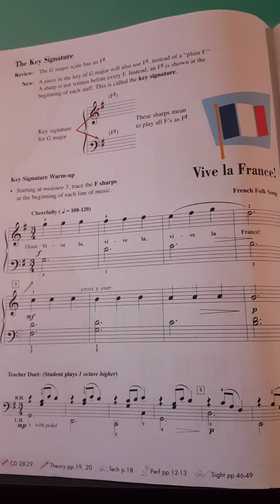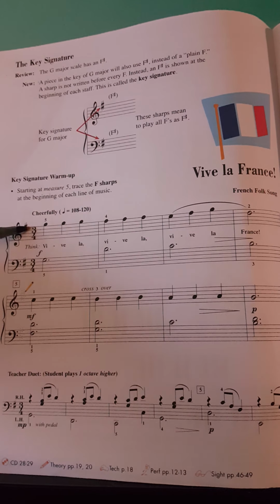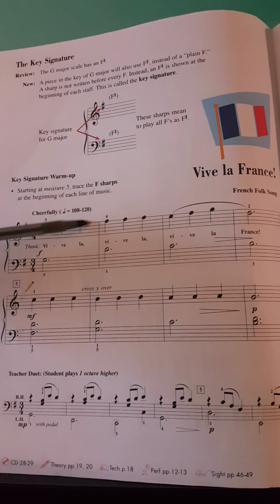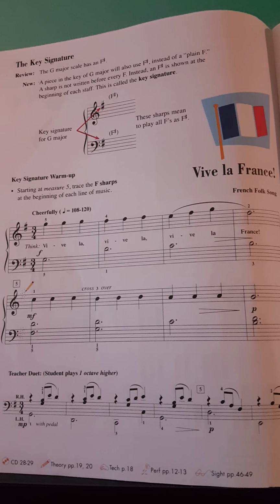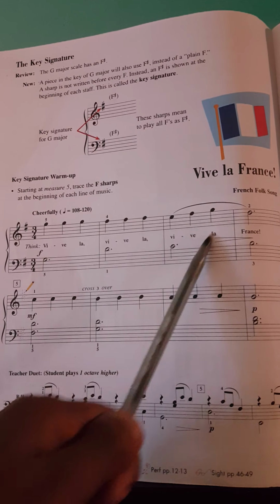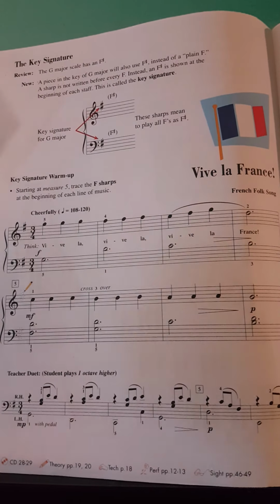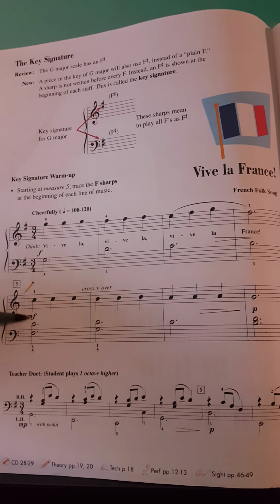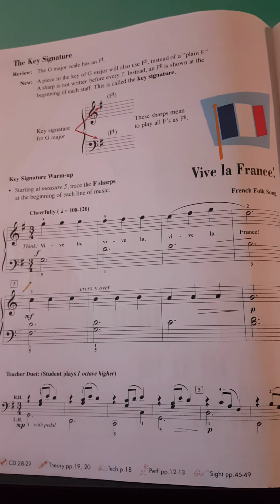Analysis of "Viva la France" - sheet music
In this video, we are going to discuss and break down the markings in this song. Before playing a song, it is very important to "look over" the song. In this particular song we cover time signature, dynamics, slur, diminuendo, and much more.

for more step by step lessons.